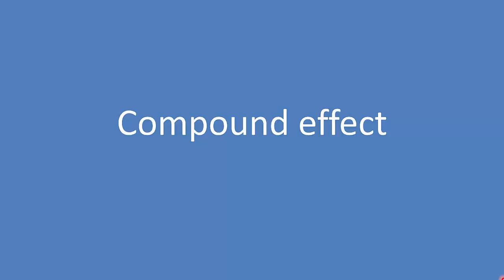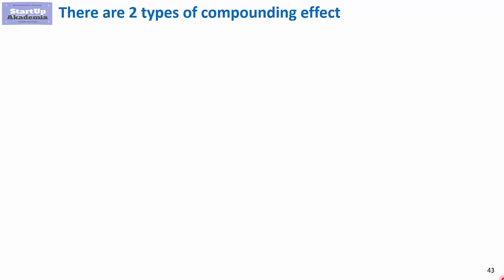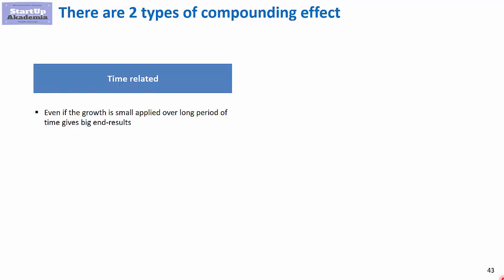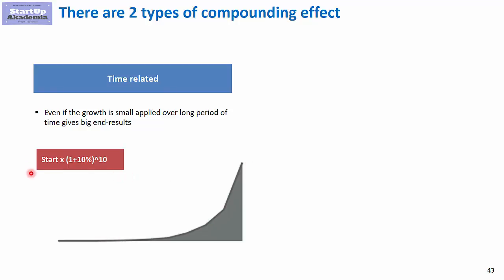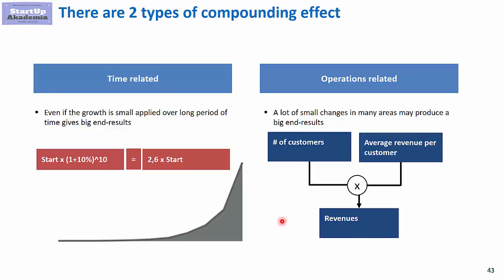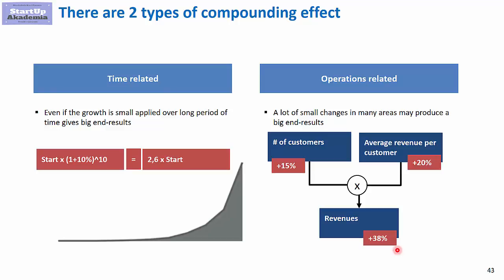Compounding Effect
In many cases you can get high end result from compounding effect in time or by getting small improvements in many areas. In this lecture I will explain the concept. The compounding effect is especially important with low cost carriers. You need a lot of small improvements to make the difference in costs. This is a part of my course that will help you get into consulting.